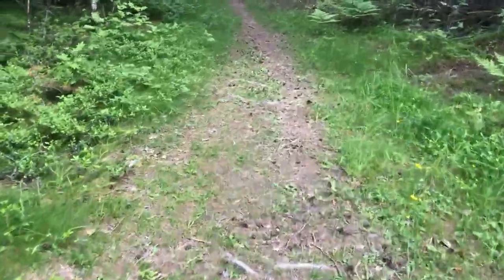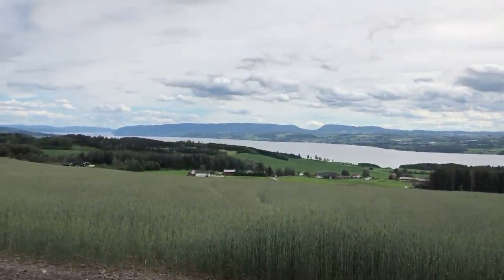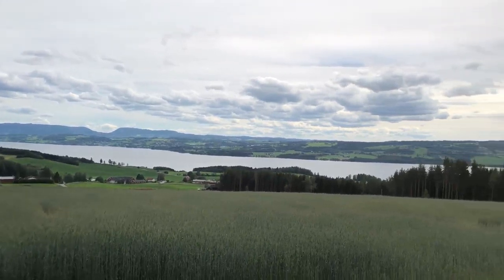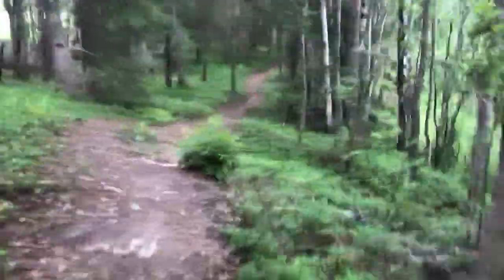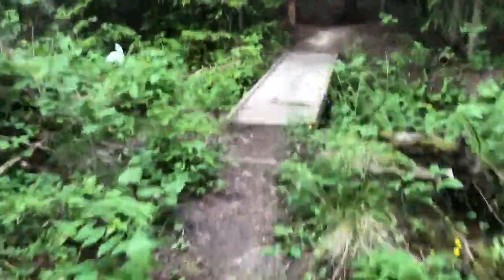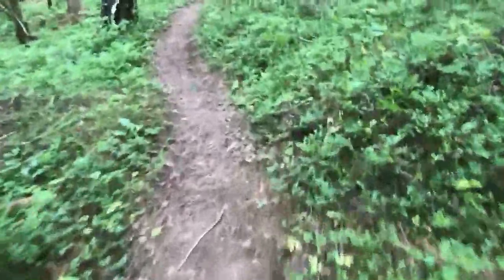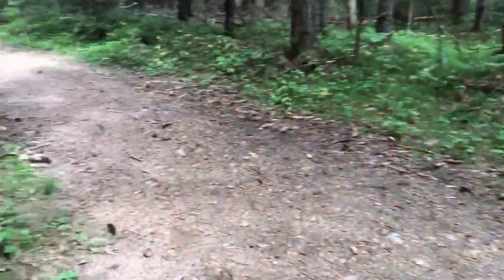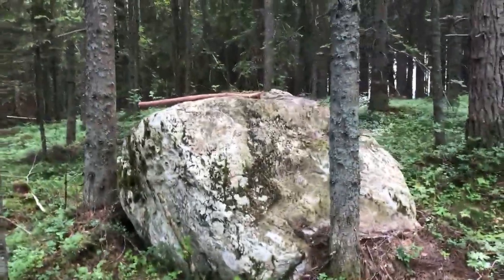Video 2 : Forest Hiking in Hedmark, Spectacular View, Changing Of Landscape & More Forest Paths (HQ)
Second Video from The Norse Heathen Wanderer youtube channel